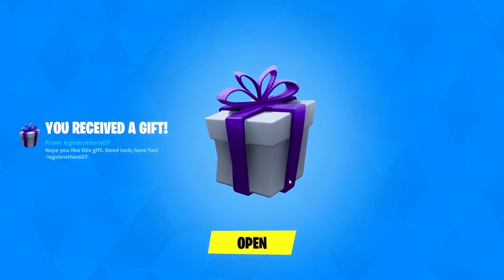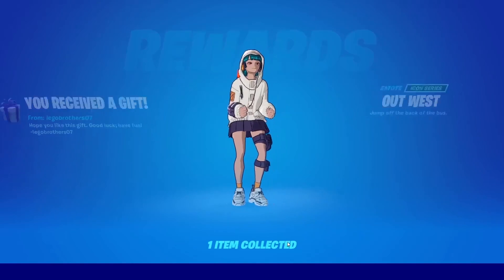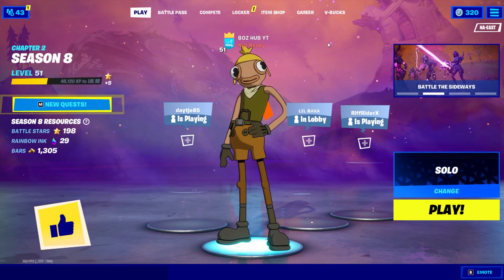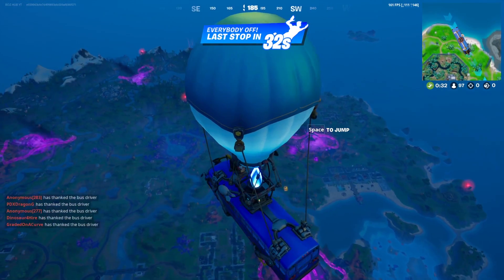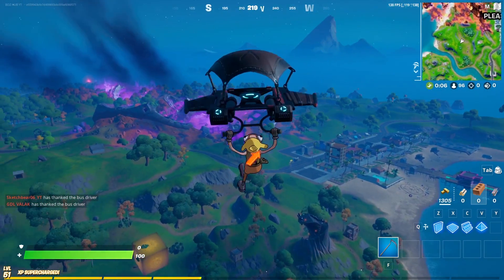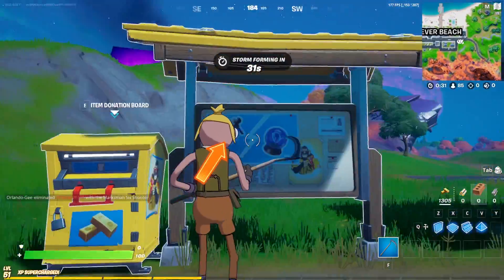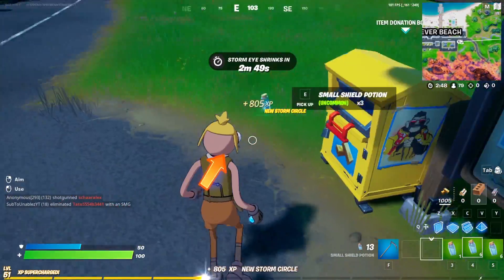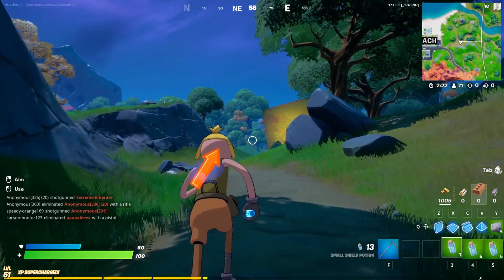How to UNVAULT Shockwave Launcher vs Rift to Go! (Fortnite Location)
In this Fortnite Battle Royale Video, I'm gonna be going over how to unvault the shockwave launcher or the rift to go for free in Fortnite Chapter 2 Season 8! A brand new Fortnite Season means new fortnite items! This method works in 2021 on the PS4, PS5, Xbox Series X, Xbox One, PC, Nintendo Switch & Mobile Devices (iOS + Android) for Chapter 2 Season 8. Enjoy the New Chapter 2 Season 8 Rewards & Items! I unlocked the shockwave launcher and the rift to go For Free in Fortnite by doing this method!

🌎 Social Media's 🌎
Tags (Ignore): how to unvault shockwave launcher vs rift to go,unvault shockwave launcher,unvault rift to go,unvault shockwave launcher vs rift to go,fortnite shockwave launcher,fortnite rift to go,new unvault fortnite,donation boards,fortnite shockwave launcher unvault,fortnite rift to go unvault,how to unvault shockwave launcher,how to unvault rift to go,where to unvault shockwae launcher fortnite,where to unvault rift to go fortnite,where to find funding boards,where to find funding boards,